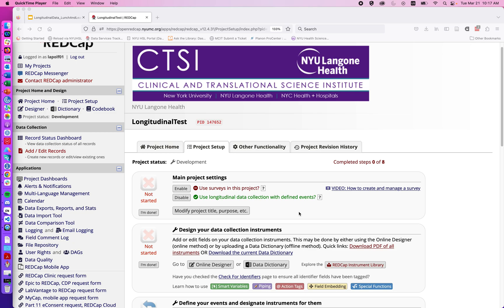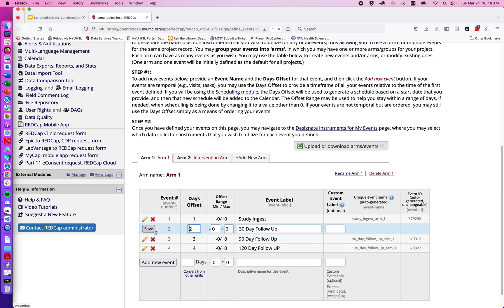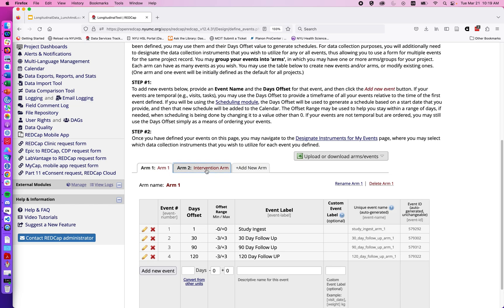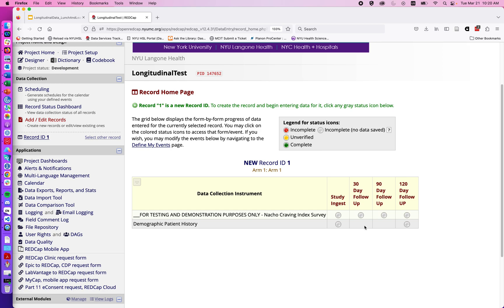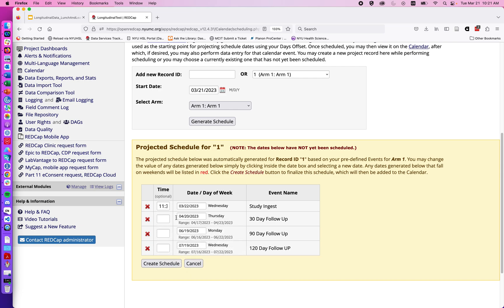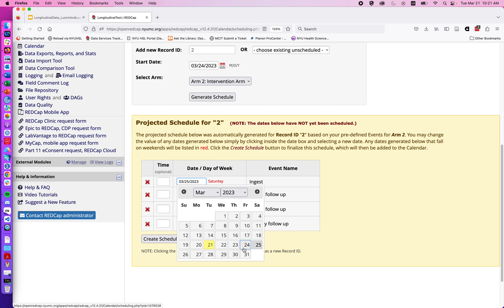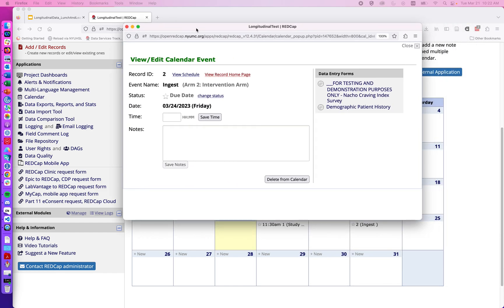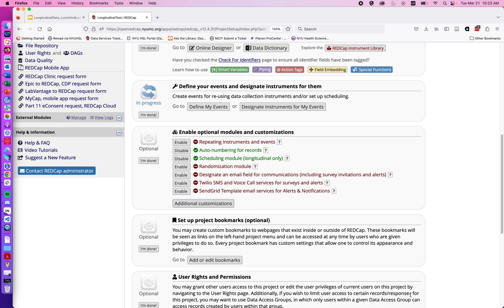Longitudinal Studies and Multi-Arm Projects in REDCap, Part 3: Optional Scheduling Module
This video discusses REDCap’s optional scheduling module. This feature allows users to set events to occur at set dates apart from one another and to schedule study participants on a calendar feature in REDCap.